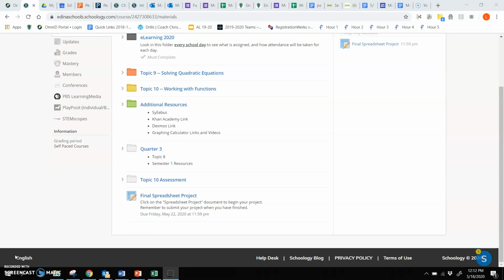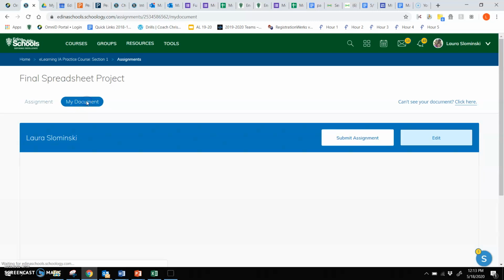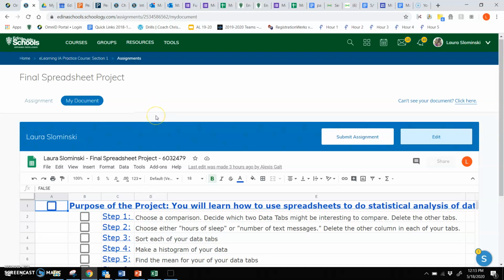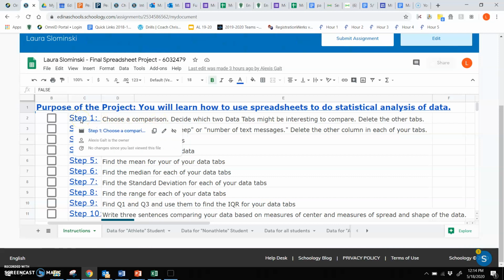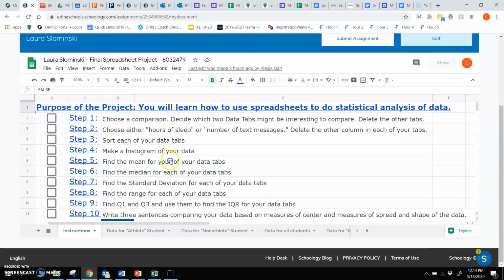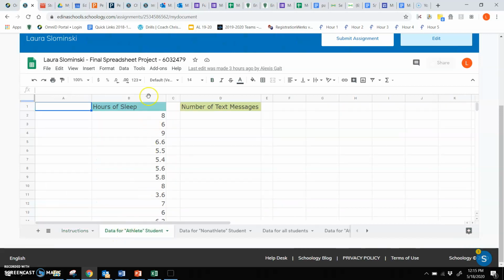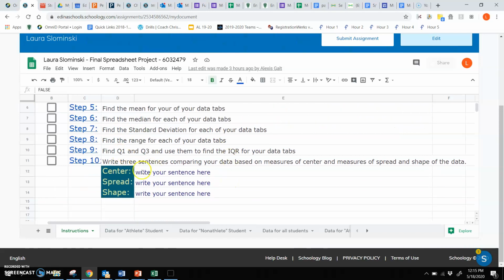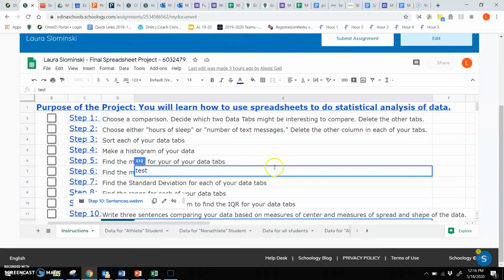Final Spreadsheet Project Video